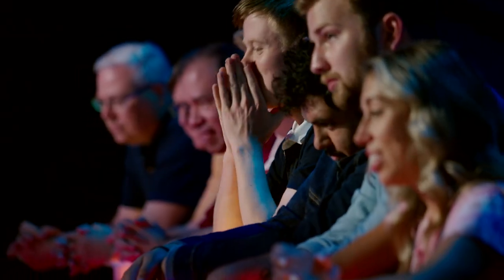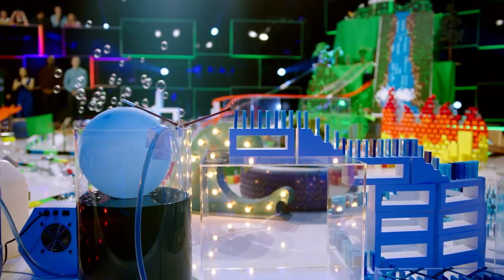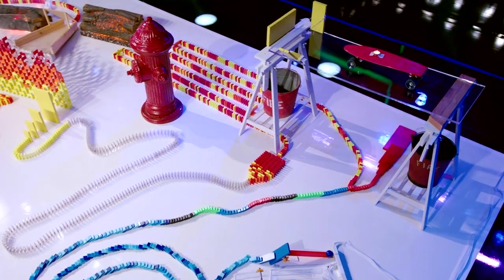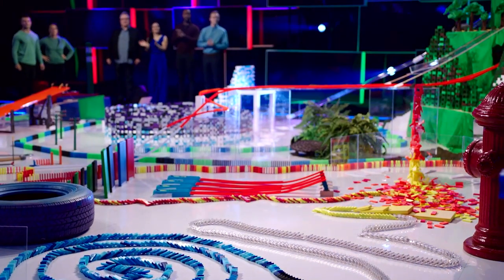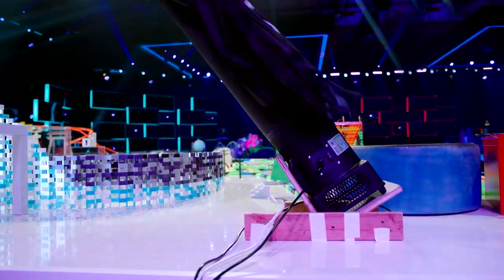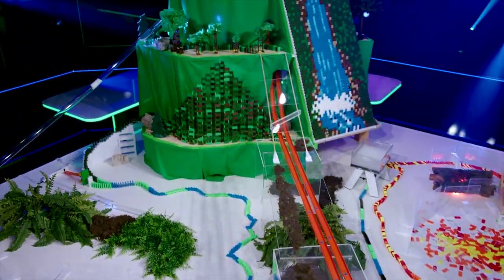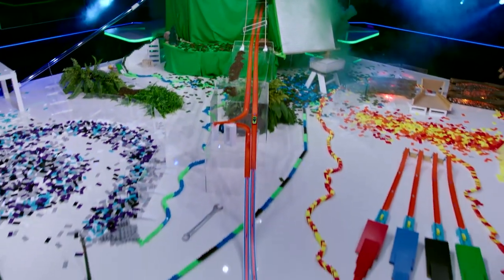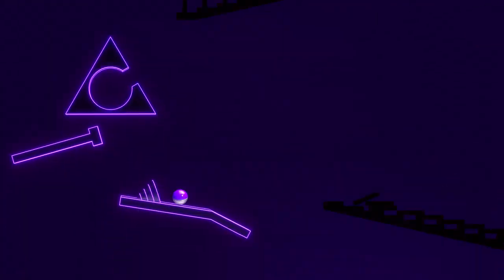Brains And Brawn's Hot Wheels Themed Topple | Season 1 Ep. 9 | DOMINO MASTERS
Brains and Brawn have built an extravagant build for the hot wheels challenge.

Hosted by actor and comedian Eric Stonestreet, DOMINO MASTERS brings imagination and creative ingenuity to life when teams of domino enthusiasts go head-to-head in a toppling tournament to create mind-blowing masterpieces, with infinite possibilities and thousands of tiles and unique kinetic devices. Stonestreet is joined by a panel of judges, including best-selling author and actress Danica McKellar, NFL Pro-Bowler and Super Bowl Champion Vernon Davis and professional domino artist Steve Price, as 16 skilled teams compete against each other in ambitious building challenges to be crowned the country’s most talented amateur domino topplers. In each episode, the teams will be given a bold theme and exciting custom elements to incorporate into their topple. The competing pairs who most impress the judges will progress to the next round, until the finale, during which the top teams will face off for a cash prize, the ultimate trophy and the grand title of DOMINO MASTERS.